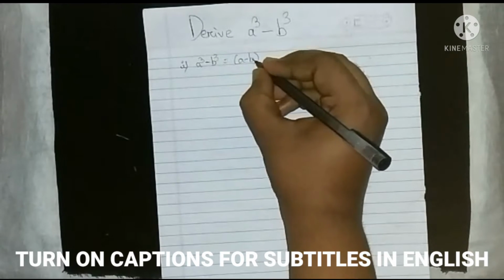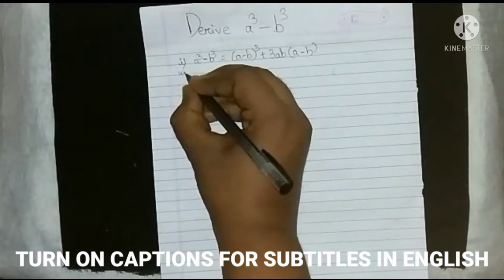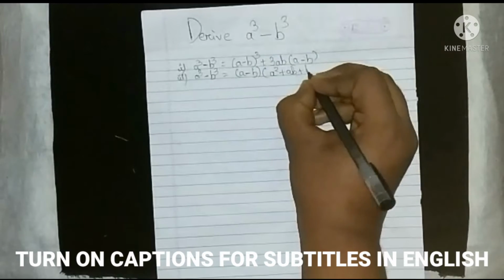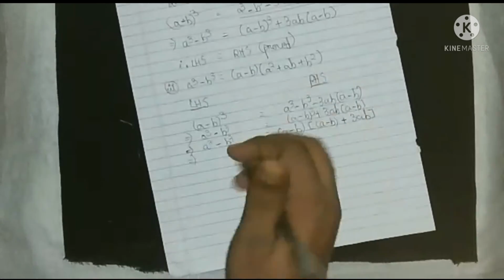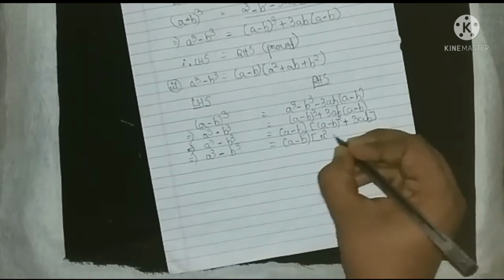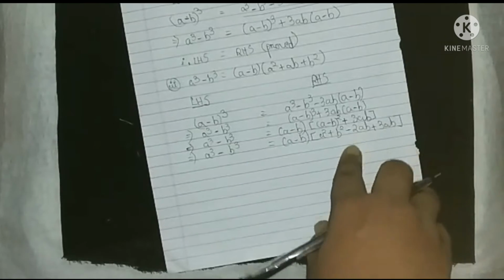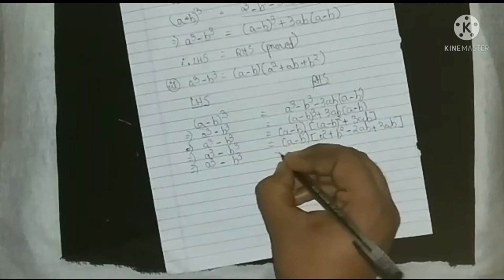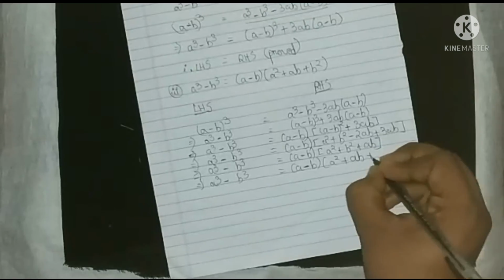Derivation of "a^3 - b^3" in two different ways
HELLO GENIUS MINDS. THIS IS NEWTON'S BACKYARD. THIS IS THE FINAL A^3 _ B^3 series.